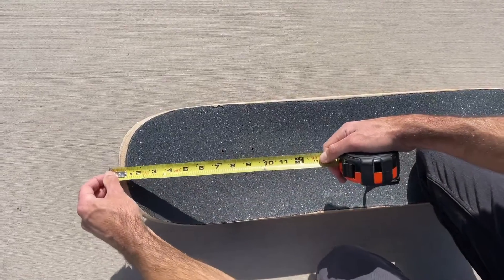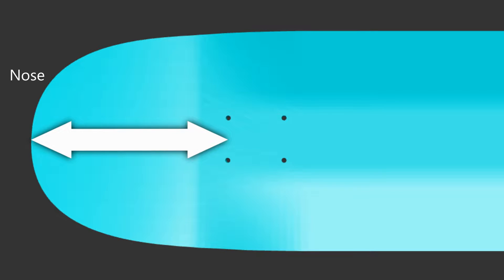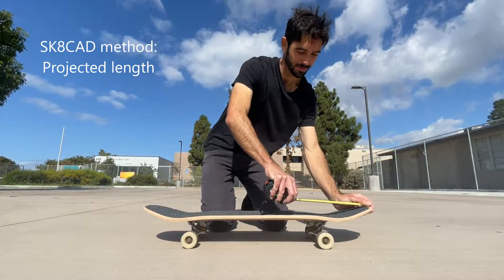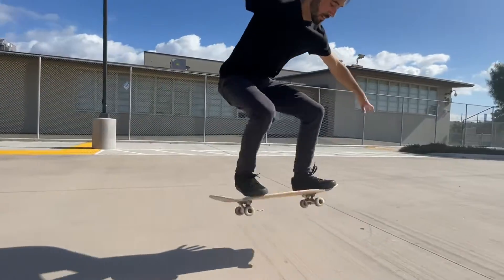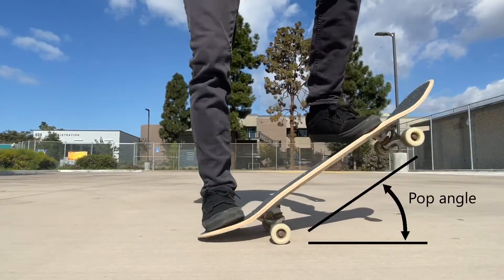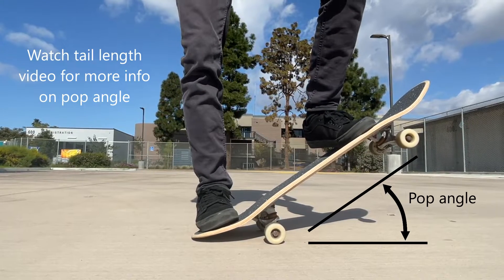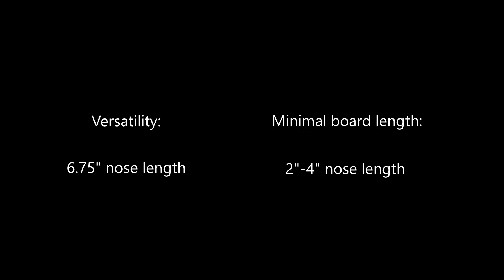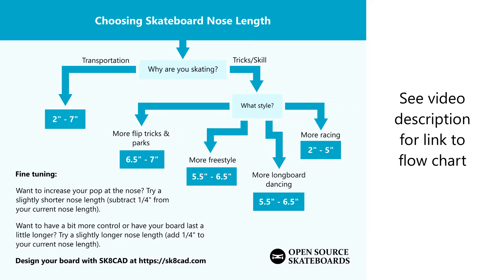Skateboard Design - Nose Length (Ft. SK8CAD)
0:00 Intro
0:17 What is nose length
0:30 Measuring nose length - two methods
0:40 Longer noses vs. shorter noses
1:01 Beginner tip
1:22 Nose length selection flowchart

This video covers skateboard and longboard nose length and how to design or select your board's nose length. You can design your own boards and download the files for making them in SK8CAD